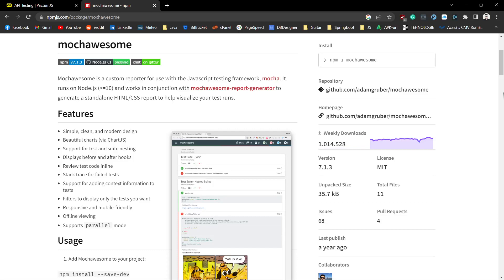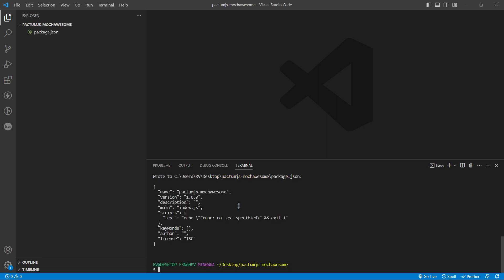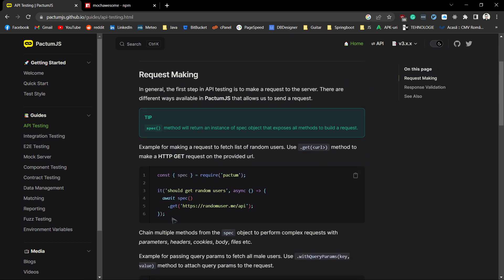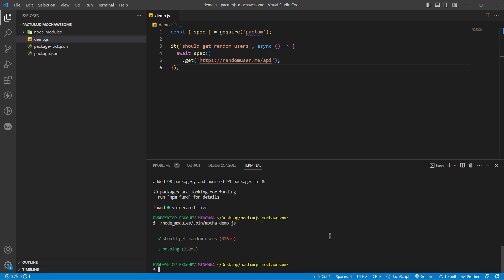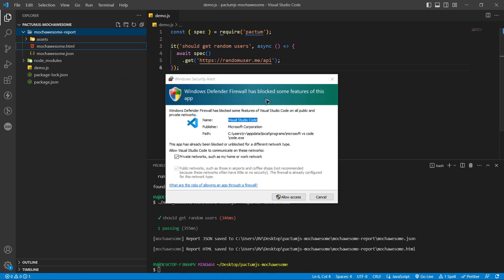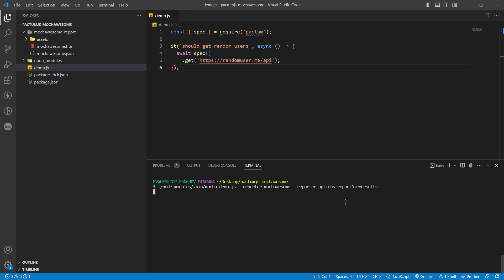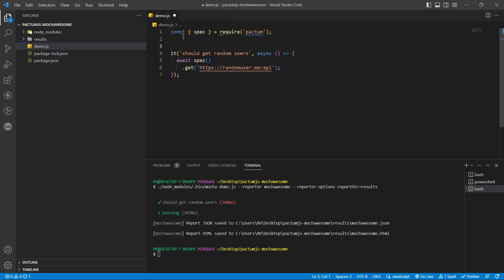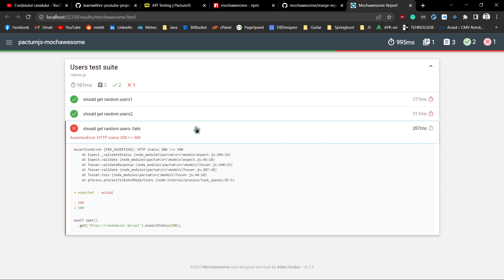Integrating Mochawesome HTML Reports with PactumJS - Tutorial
In this video, we will see how to integrate Mochawesome HTML reports with PactumJS API automation framework. The same approach goes for other JS testing frameworks that use mocha as well.

-- Content --
0:00 - Intro
0:38 - Setting up PactumJS project
2:27 - Adding Mochawesome
3:55 - custom output directory name
4:32 - adding extra tests